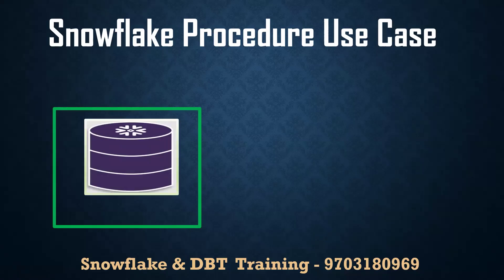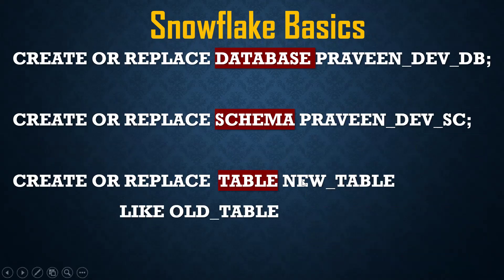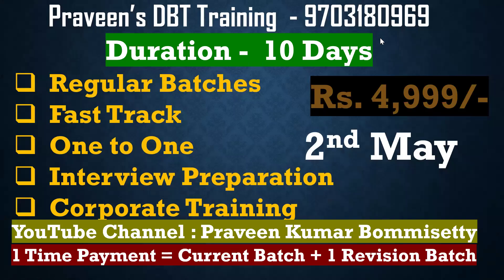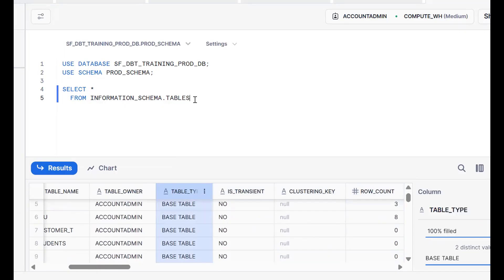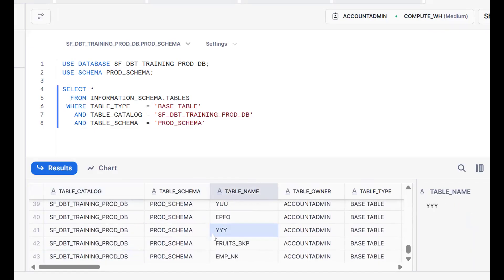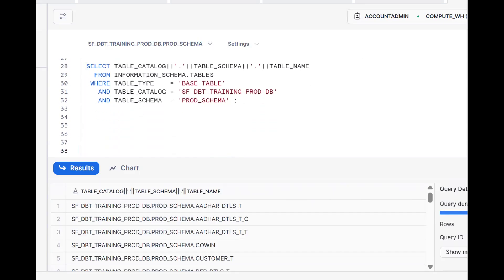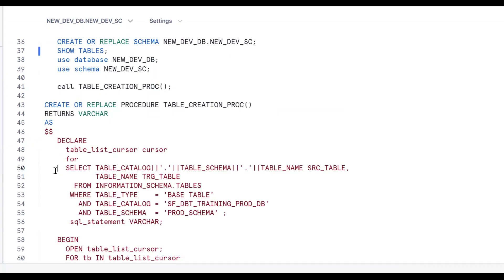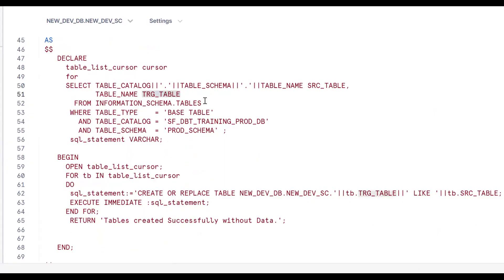Snowflake Procedure Real Time Use Case | SQL Scripting | Tables Creation without Data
Snowflake Procedures Real Time Use Case :
Needs an Snowflake Procedure to Create all the Tables in Dev Schema from Prod Schema without Data